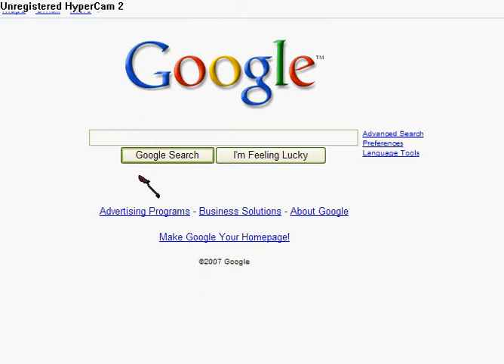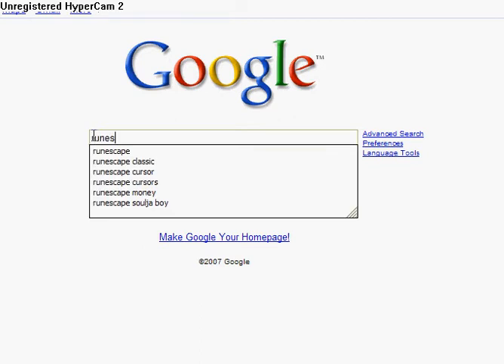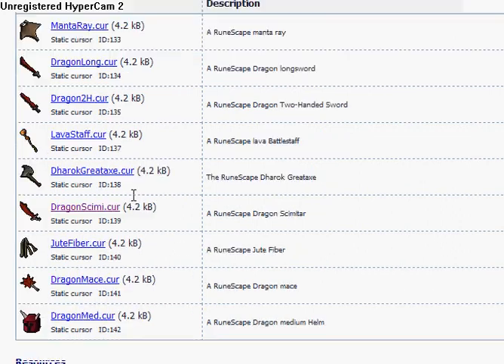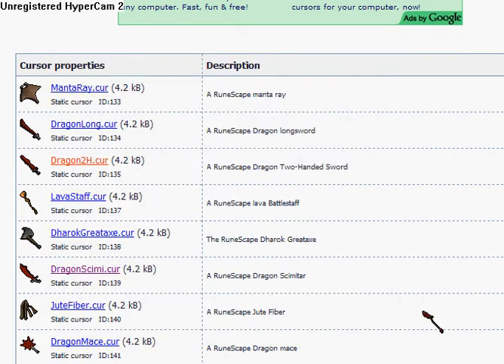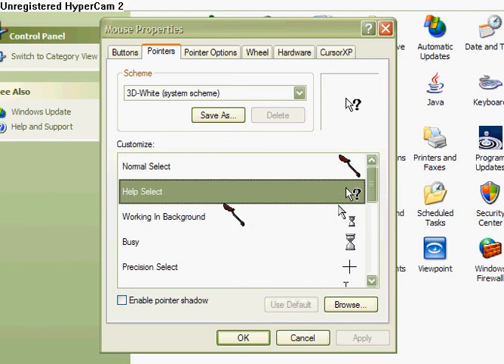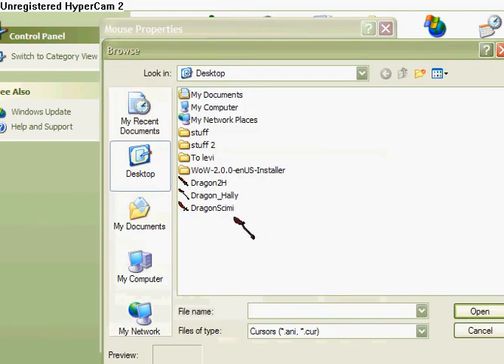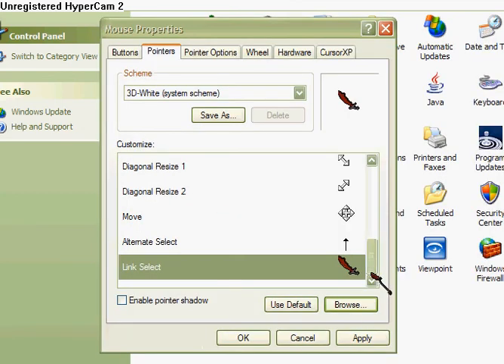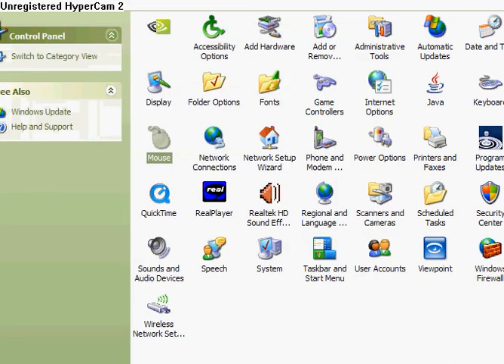How To Put A Custom Cursor On Your Computer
this is a simple video of how to put a custom cursor on your computer, enjoy!